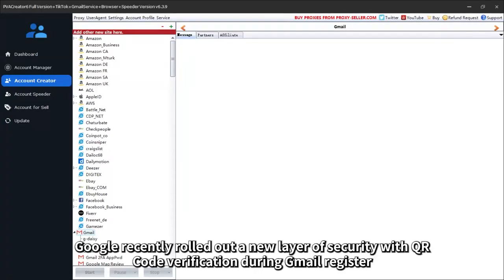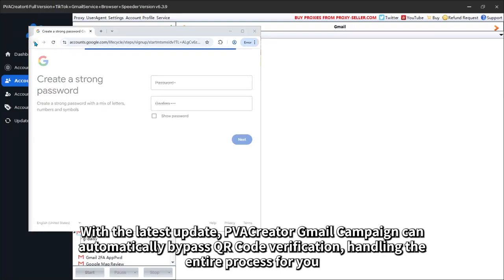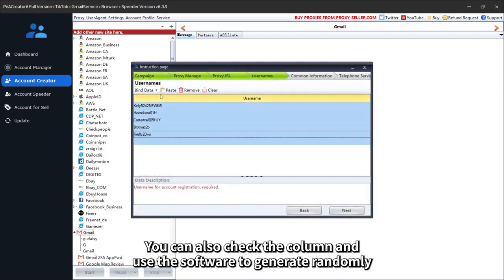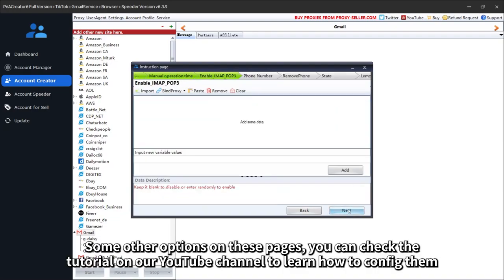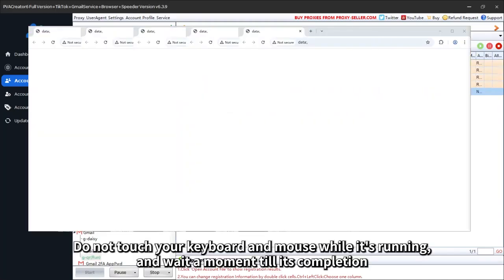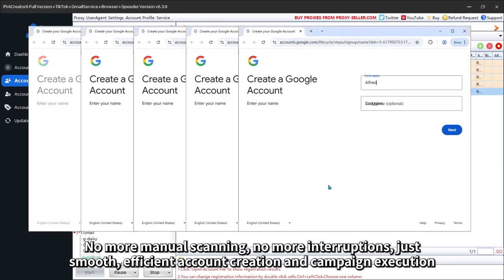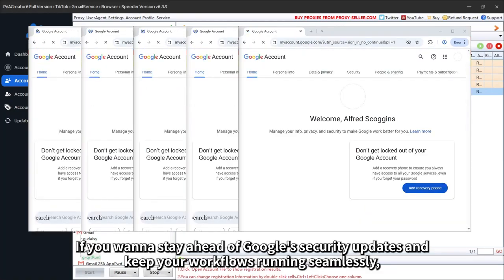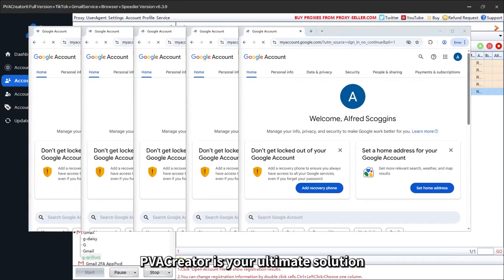🔥 Beat Gmail's New QR Code Security with Account Creator ｜ 2025 NEW Gmail Account Creator Tool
Google recently introduced a new security layer: QR Code verification during Gmail login.
Most automation tools got stuck here… but not us. 🚀

is a professional bulk account creator bot that can automatically create many phone and email verified accounts for different popular sites. It can also solve captcha automatically and allow you to import proxies to register bulk accounts safely.

--Enable 2FA
--Generate App Password
--Forwarding emails
--Reset Password
--Create YouTube Channel
--Remove Phone Number
--Auto-generate username and passwords
--Change Mac Address
--Bind Fingerprints and Proxy to each account
--Request Review on Disabled accounts

With the latest update:
🔑 Automatic QR Code bypass – fully hands-free.
⚡ Continue running Gmail campaigns without any interruptions.
📈 Stay ahead of Google's updates and keep scaling with confidence.
Upgrade now and experience the most advanced Gmail automation today!